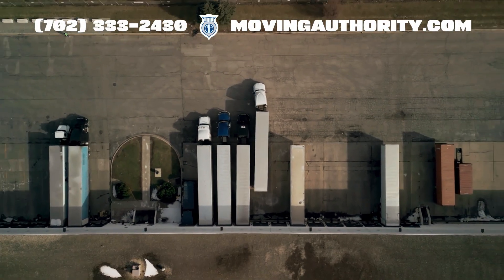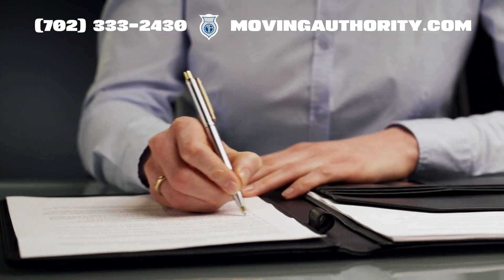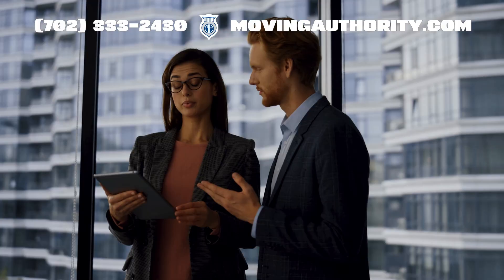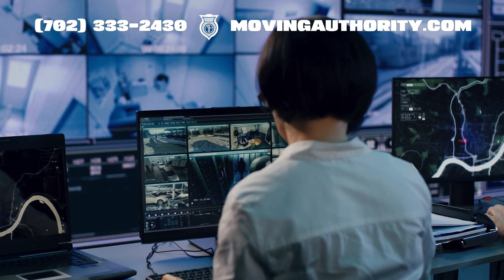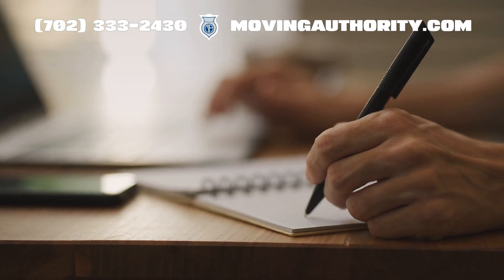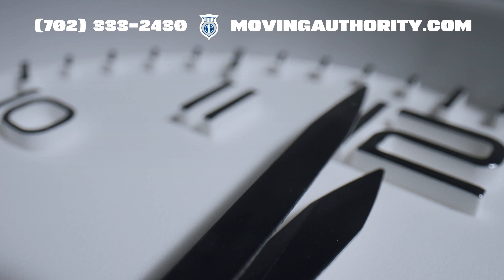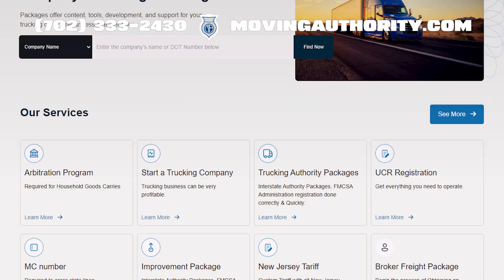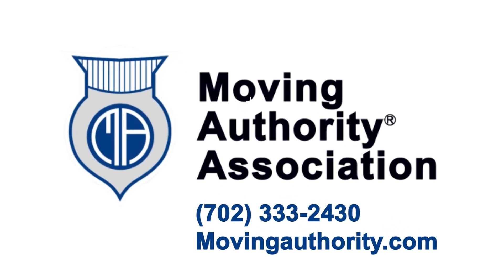Get An Mc Number: Guide For Interstate Drivers ⛟ 📦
Explore the vital steps to acquiring Motor Carrier (MC) Authority for your US trucking business. Uncover why MC Authority is pivotal for legal compliance and expanding nationwide operations.

From structuring your business to obtaining a USDOT number and completing paperwork, this video offers comprehensive guidance. Gain insights into the significance of the BOC-3 form, Unified Carrier Registration, and Heavy Vehicle Use Tax.

Stay updated on monitoring application status and fulfilling biennial update requirements. Discover the flexibility of applying for MC Authority without truck ownership, particularly beneficial for new industry entrants. Stay informed and ensure your trucking business thrives.

Please Call PCT 9am to 5pm: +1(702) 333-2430